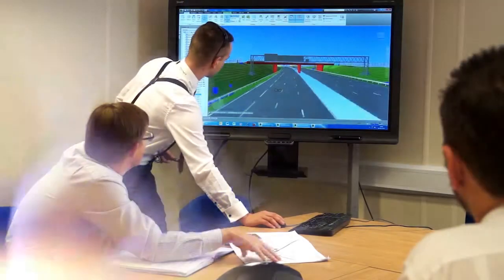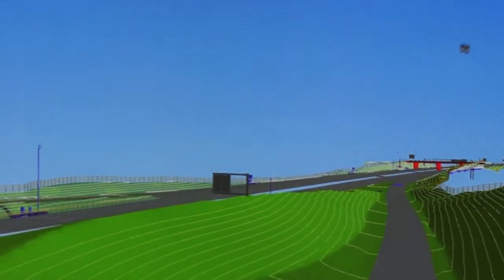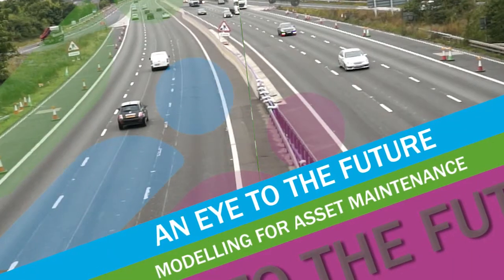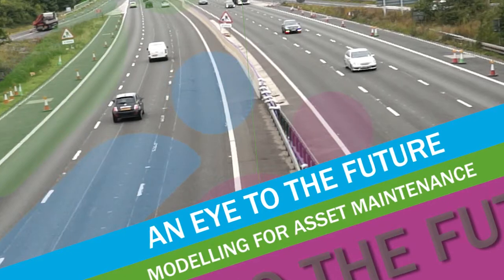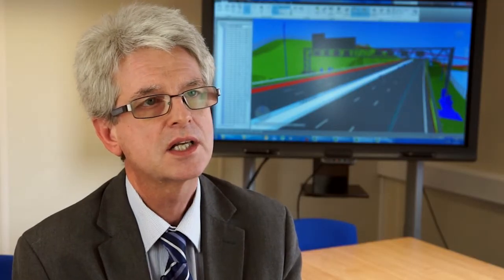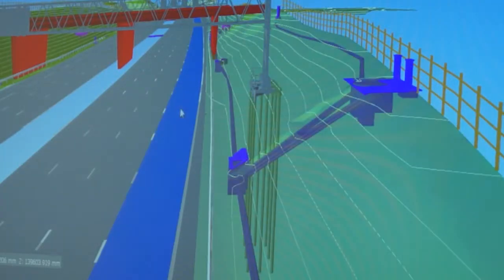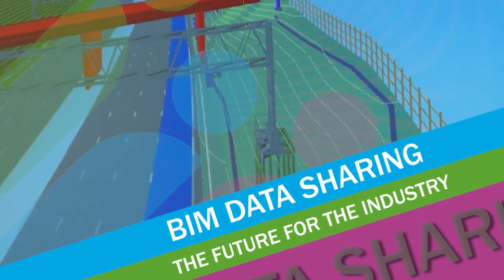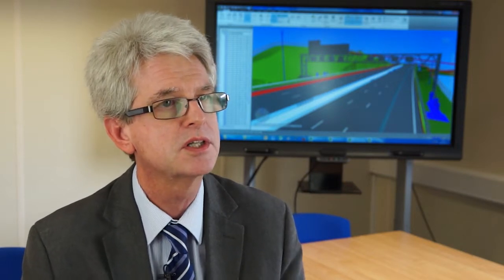Mouchel Case Study - M1 Smart Motorway Scheme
Mouchel are working with a number of clients who are early adopters of BIM (Building Information Modelling).

This ensures that things are right first time and minimises information requests. Collaborative working is key to leading to significant savings.